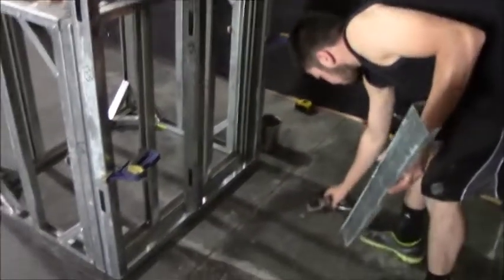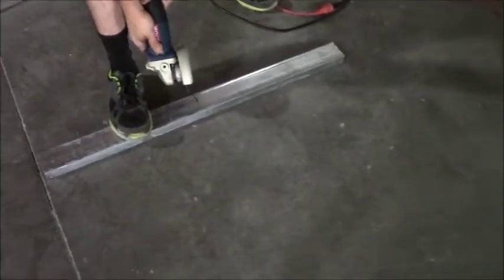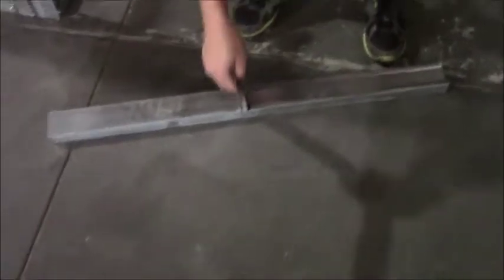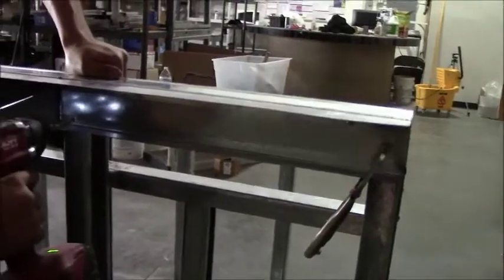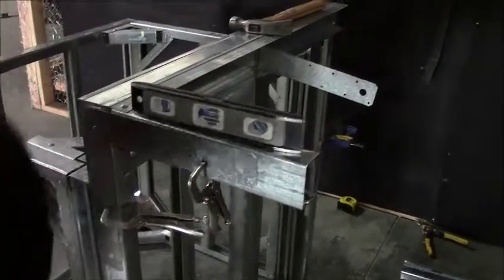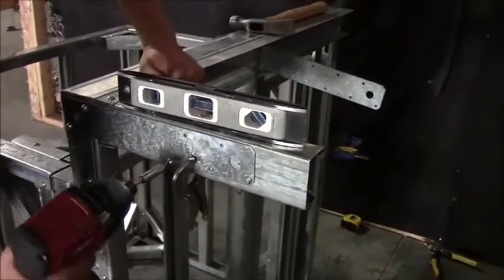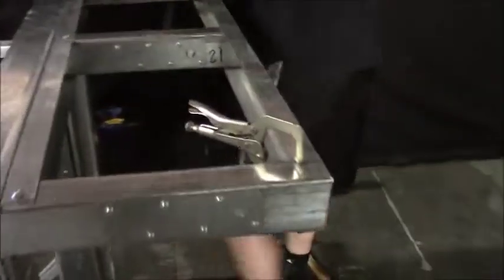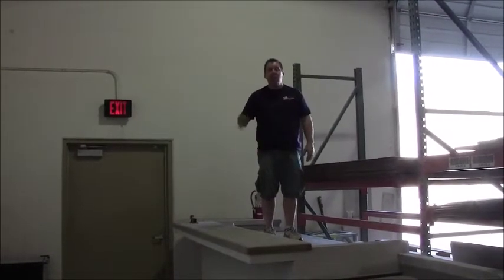DIY Outdoor Kitchen 12 inch Over Hang frame Assembly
Learn how to frame a split bar counter with studs and tracks.  Due to the difficulty and hassle of this type of framing BBQ Coach has now invented a welded split bar counter frame kit with real steel square tubes.  To learn more about our welded split bar counter kits visit our and click on Upgrades